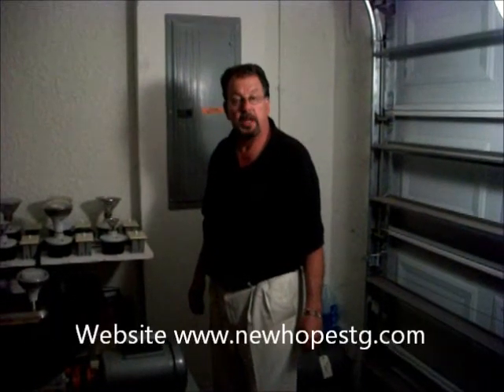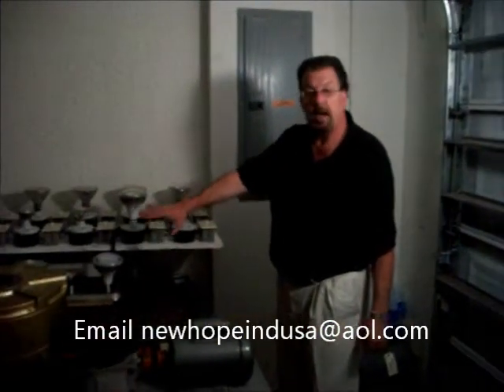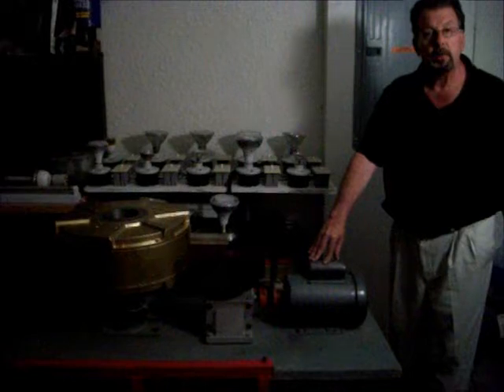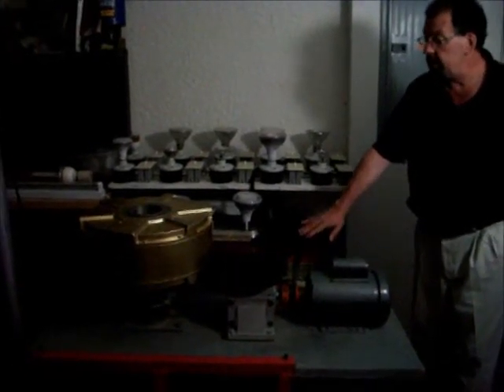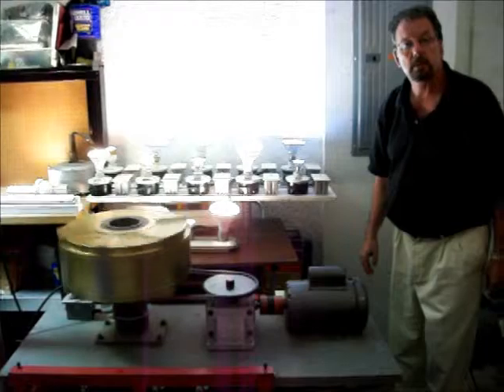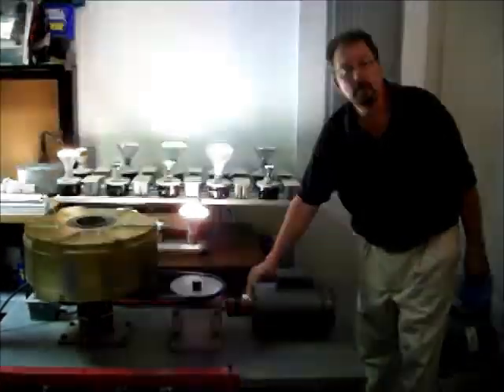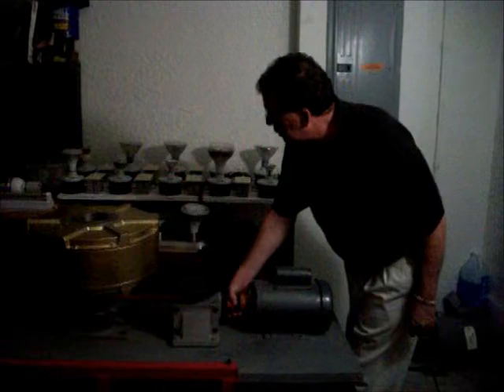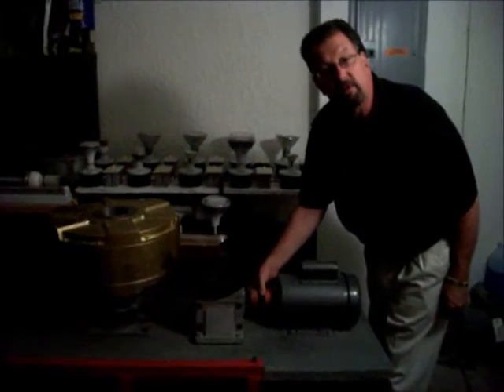New Hope Science & Technology global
The noise is from the one horse power motor, the gear reduction box and my power tools. The generator is noiseless. As you see we are producing almost 2,000 watts just using a 1 horse power motor. The generator and motor slows down under load to the generator is turning around 20 RPM and still the generator is producing electricity.

The President of the USA wants companies here to manufacture green energy products. President Obama also wants USA Companies to offer their expertise to help other companies to manufacture jointly green energy products in their Country. As you know the cost to manufacture and ship green energy products from China has gone up and the quality at most Chinese companies has gone down. It is now profitable to manufacture almost in any Country. Are you interested in manufacturing with us as a joint venture? Please let us know.